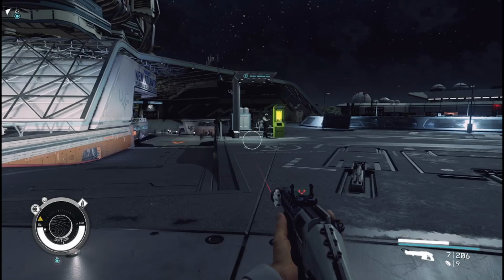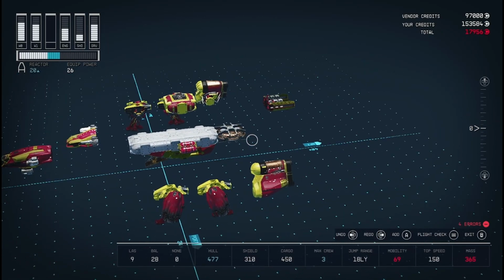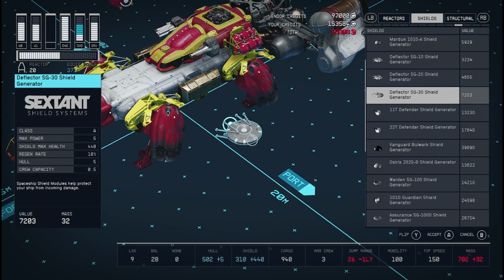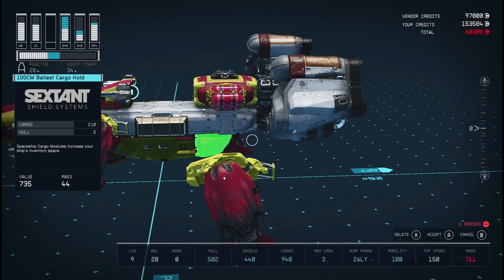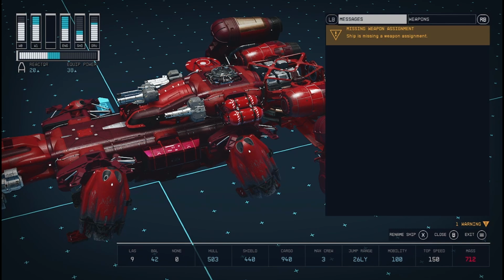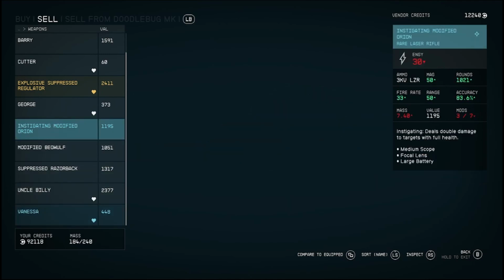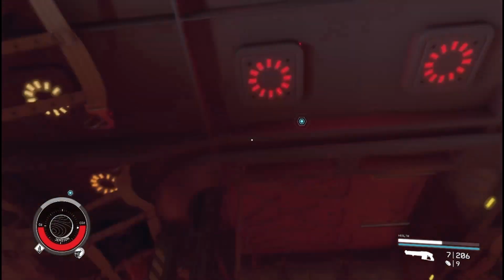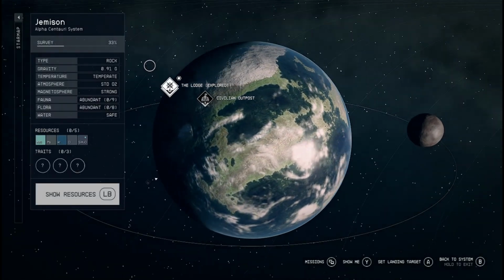Starfield - Shipbuilding Basics: Upgrading the Doodlebug Mk I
So today we focus on the ship building aspect of Starfield and upgrade our Doodlebug Mk I to prepare us for some space conflict.